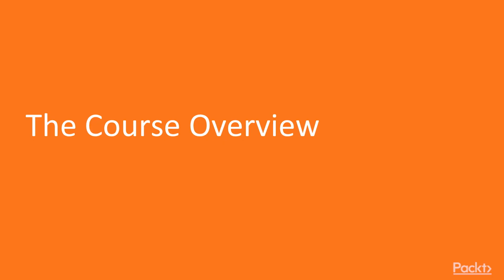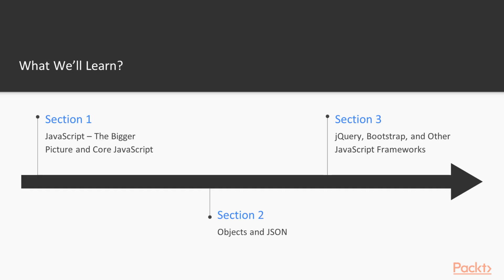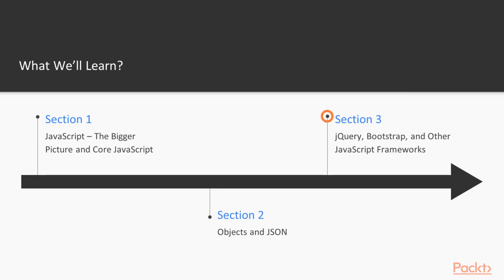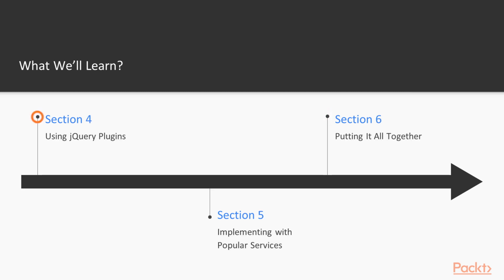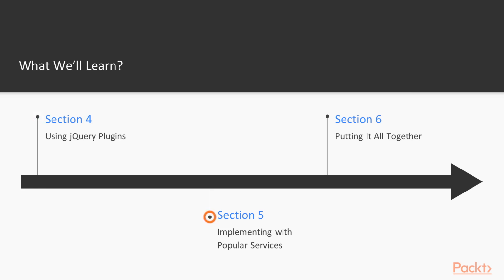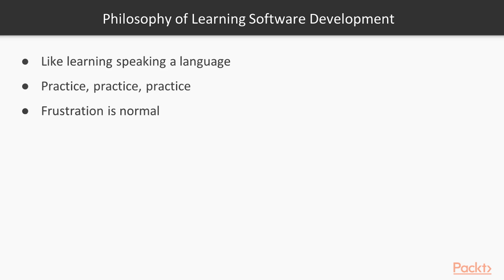Real-World java script: Pro-Level Techniques: The Course Overview | packtpub.com